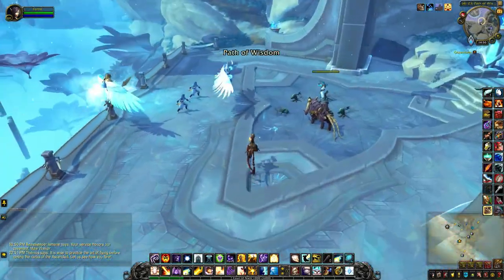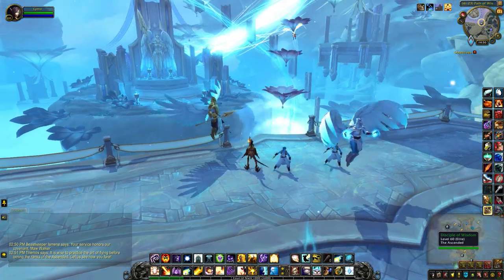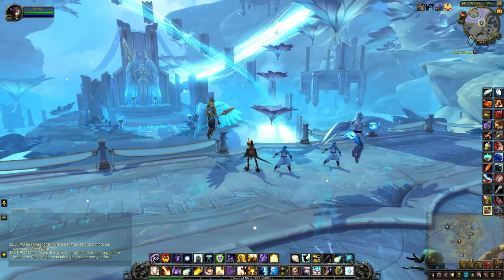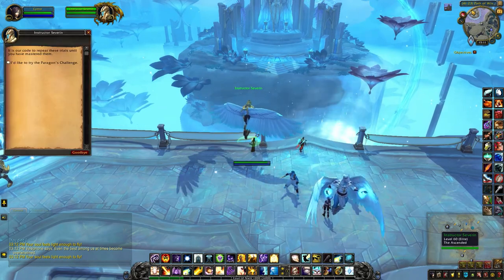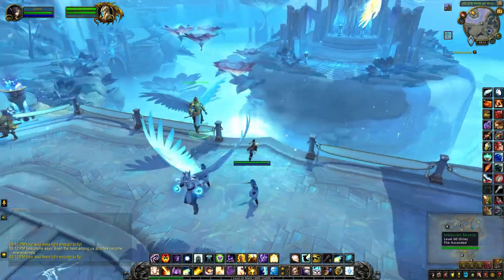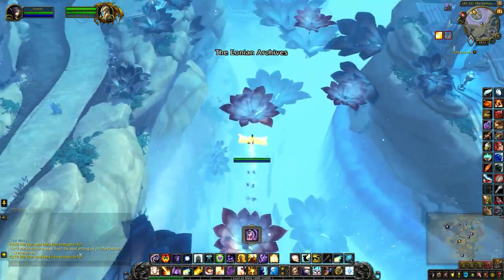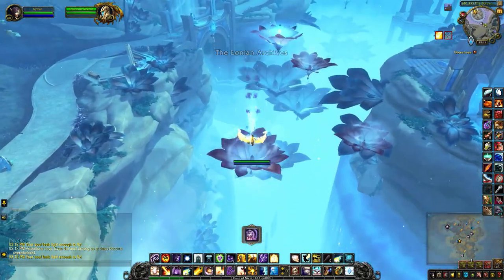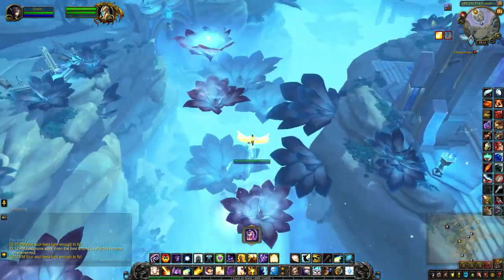Up and Away! (Paragon Challenge) - Breaking the Stratus Fear Achievement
To complete the Breaking the Stratus Fear achievement, you just need to unlock the paragon challenge by completing the Flight School: Up and Away! world quest in Bastion. Just don't try to attempt it on the same day if you've already completed the world quest.